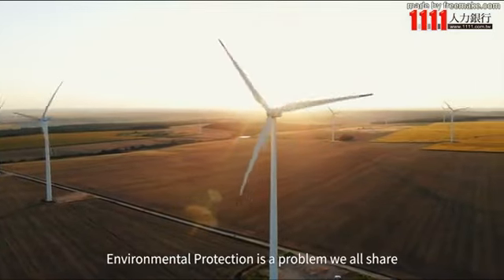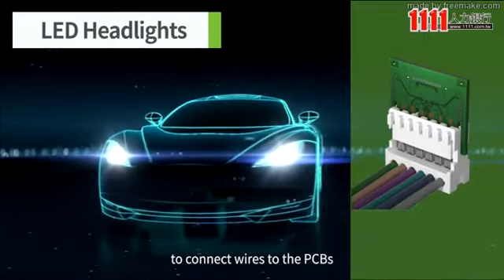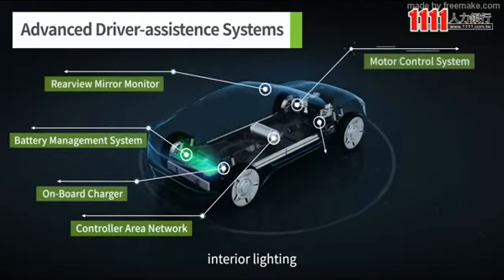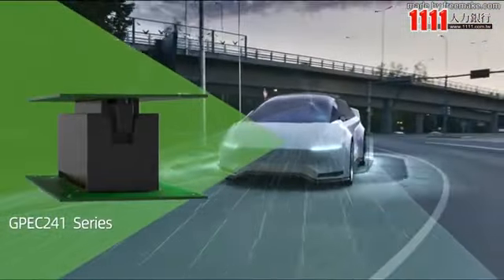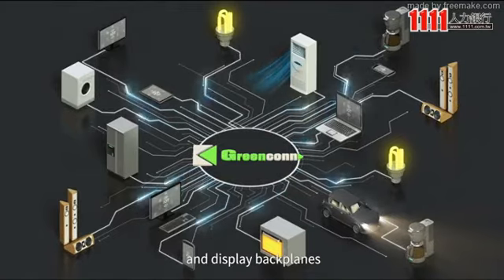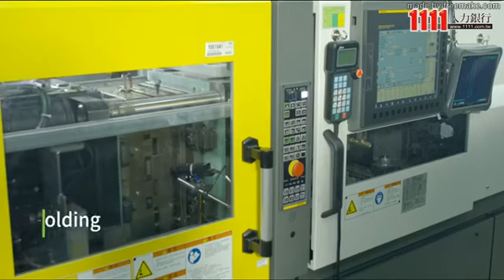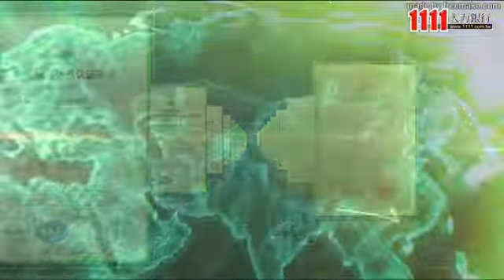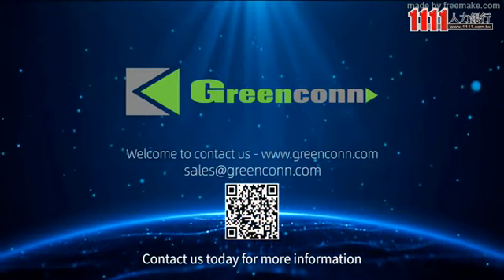專案業務課長(格稜股份有限公司)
格稜股份有限公司
Greenconn